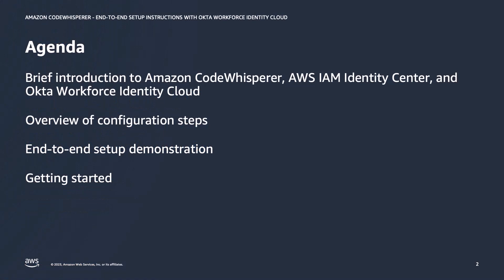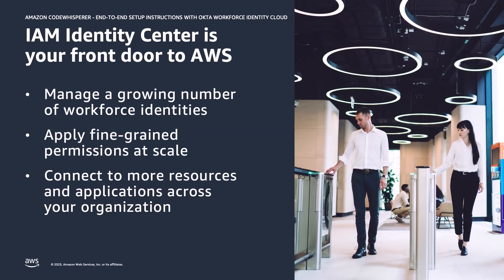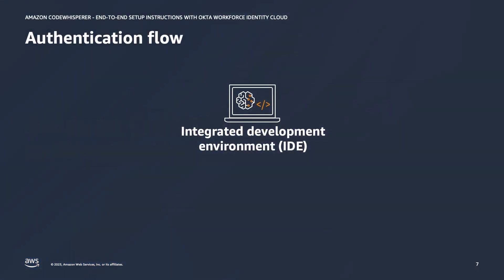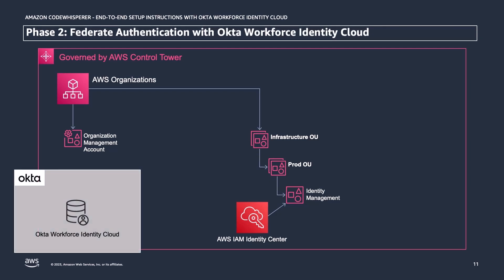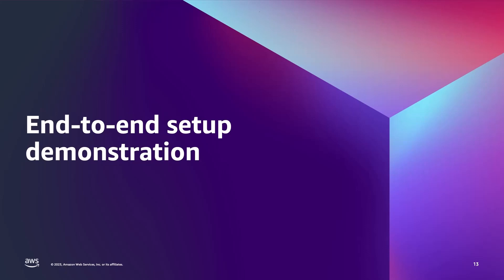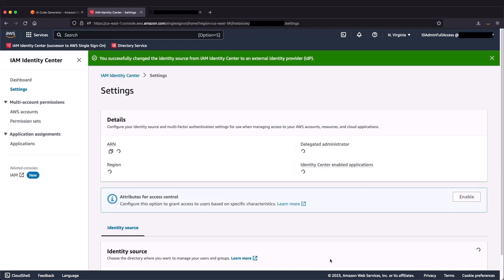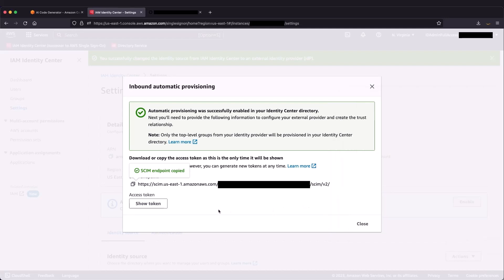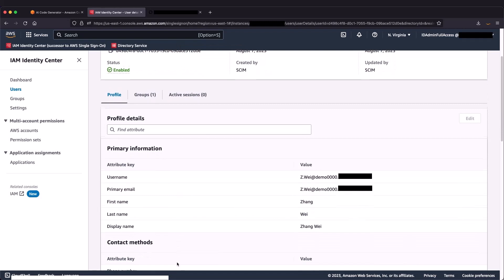Setup Amazon CodeWhisperer Professional with Okta Workforce Identity Cloud & AWS IAM Identity Center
In this video, learn how to configure access for developers in Amazon CodeWhisperer using AWS IAM Identity Center and Okta Workforce Identity Cloud. You will gain an end-to-end understanding of the capabilities and a full demonstration of the setup between these services.

Whitepaper: Organizing your AWS environment using multiple accounts:

AWS Well-Architected:

00:00-06:48 Phase 1: Configure AWS IAM Identity Center

06:49-08:32 Phase 2: Federate authentication with Okta Workforce Identity Cloud

08:33-21:08 Configuring session length

21:08-22:24 Phase 3: Setup Amazon CodeWhisperer

22:24-26:21: Getting started